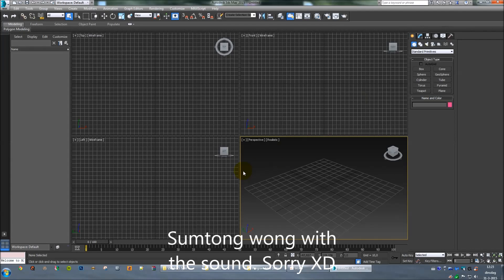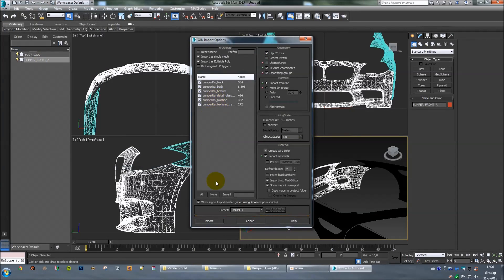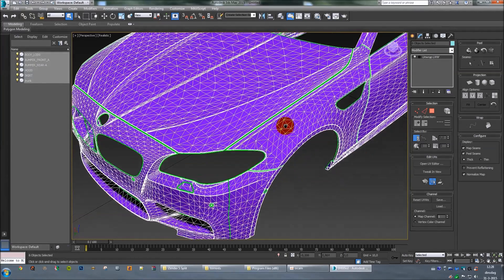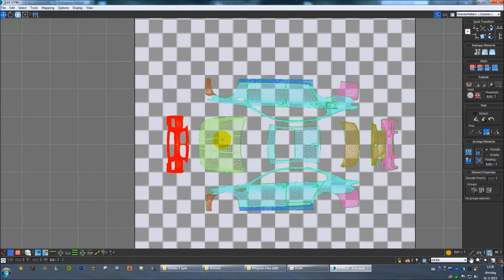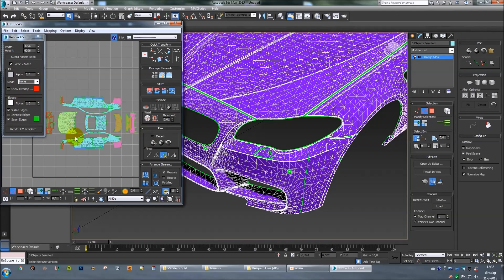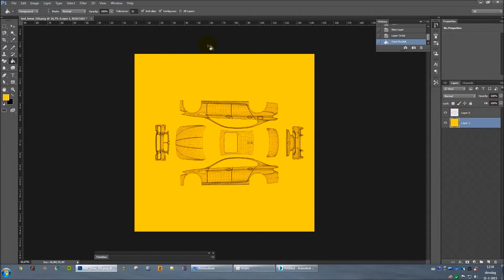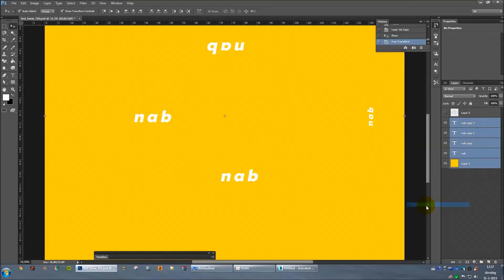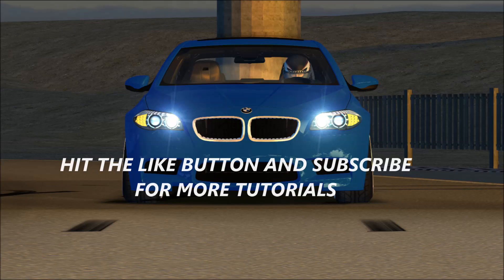How to make a car template in 3dsmax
UVmap a object (car) file. A bmw M5 f10
basic tutorial.